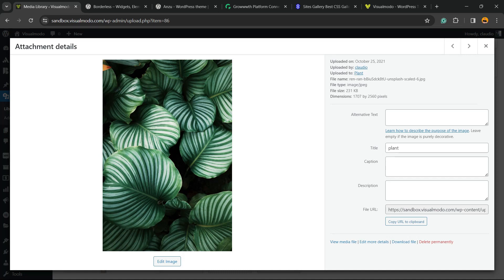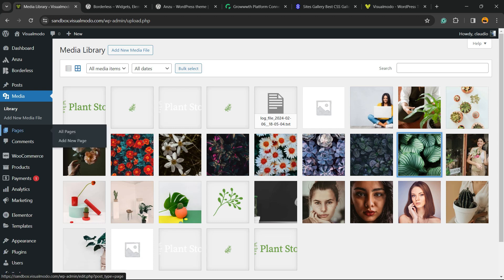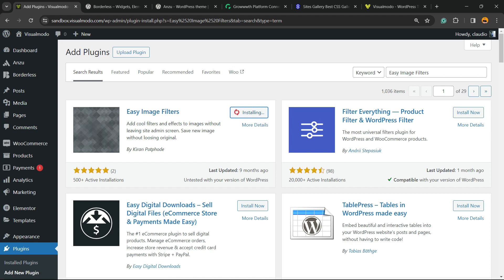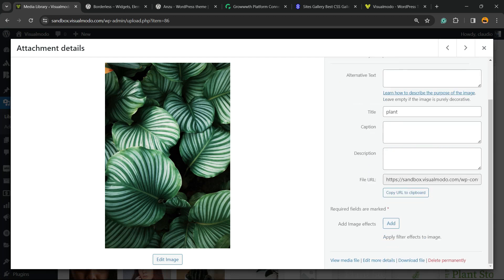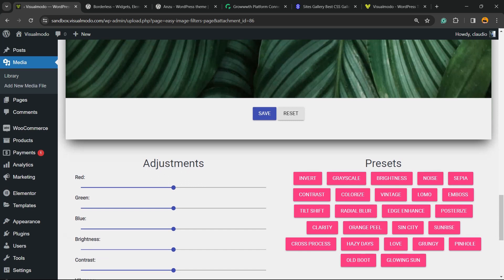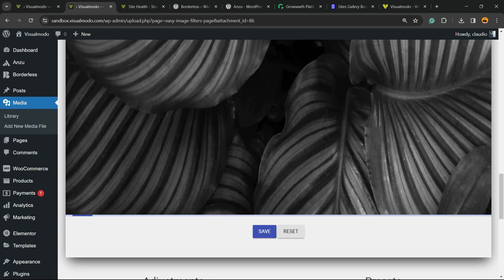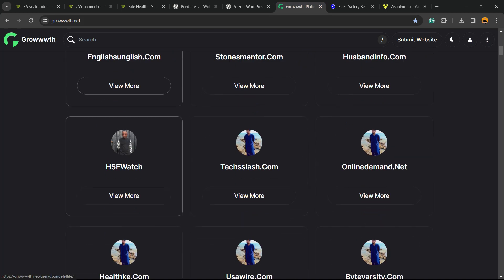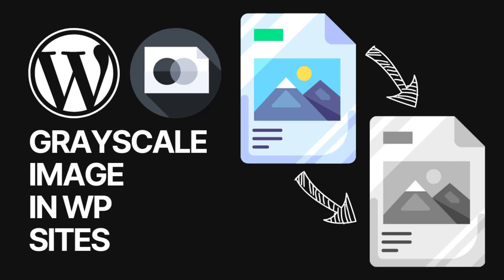How To Make a Colored Image Turn Into a Black & White (Grayscale) Photo In WordPress After Uploaded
In this detailed tutorial, we'll guide you step-by-step on how to transform your colored images into beautiful black and white (grayscale) photos directly in WordPress after they've been uploaded. Whether you're a blogger, photographer, or business owner, mastering this simple yet impactful technique can enhance your website's aesthetics and user experience.

🔍 What You Will Learn:
Understanding WordPress Media Settings: Get to know the basics of navigating through WordPress media settings to prepare your images for editing.
The Conversion Process: A straightforward, easy-to-follow process that shows you how to convert your colored images into grayscale using WordPress features and plugins.
Best Practices for Image Editing in WordPress: Tips and tricks to ensure your images maintain their quality during and after the conversion process.
🛠 Tools and Resources: Throughout the tutorial, we'll introduce you to built-in WordPress features and recommend plugins that make the conversion process seamless and efficient.

📌 Why Convert to Black & White? Converting images to black and white can not only give your website a classic touch but also highlight certain elements of your photos, reduce file size, and improve page loading times.

💡 Pro Tips: Stick around until the end for professional advice on how to optimize your black and white images for SEO, ensuring they contribute positively to your website's search engine ranking.